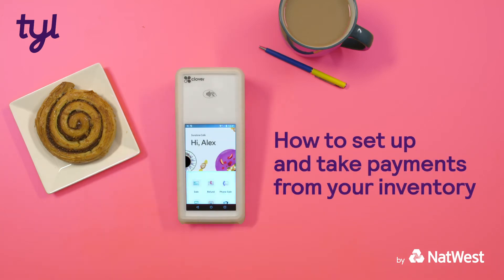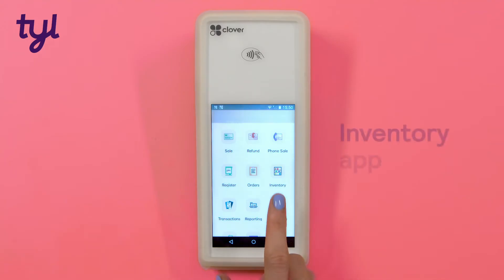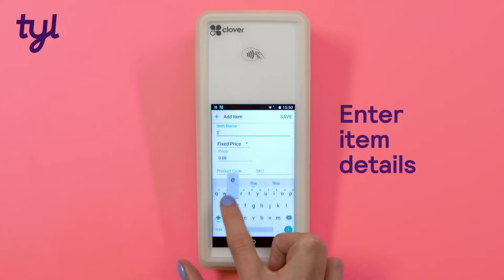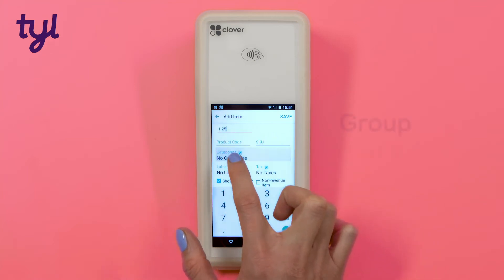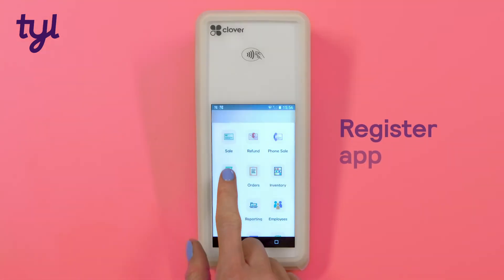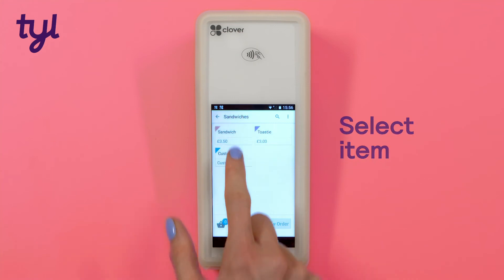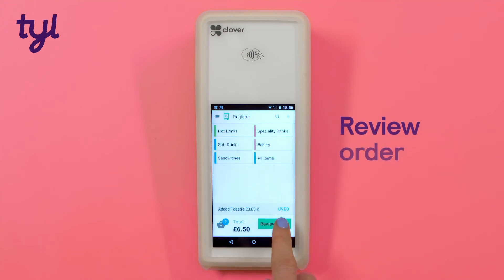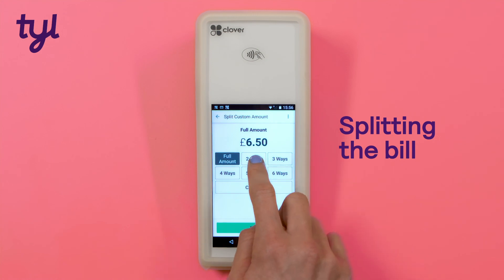Clover Flex card machine tutorial: How to set up and take payments from your inventory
In this tutorial we will look at the Inventory and Register apps and demonstrate how they can work together to help you get the most from your Clover flex.

First, we will show you how to add items to your inventory, grouping by category. Next we’ll show you how you can use the register app to select whichever items the customer wants, directly from your inventory. Finally, you can then review the order and take a payment when you are ready. The register app also gives you the option of splitting the bill.

Your Clover Flex card machine has many more features and applications that we will show you how to get started with the other videos on our YouTube channel: Tyl by NatWest

For more guidance and FAQs, head to our customer support centre

And for more information about joining Tyl by NatWest, head to our

Fees and eligibility criteria apply.